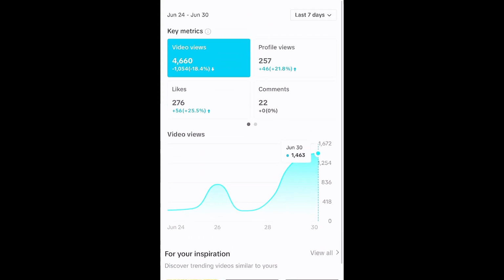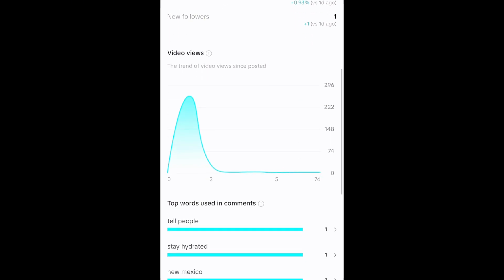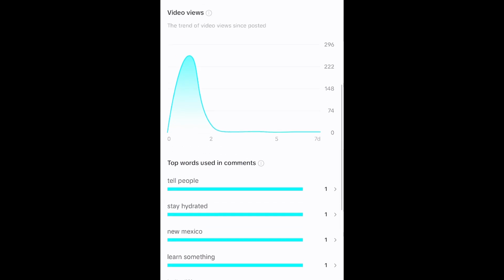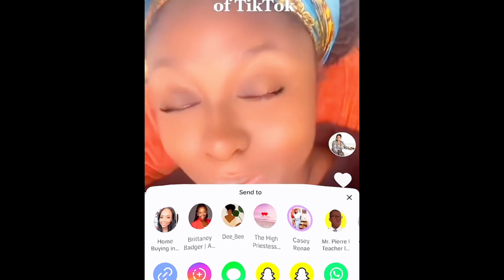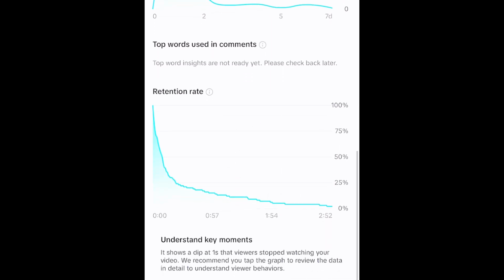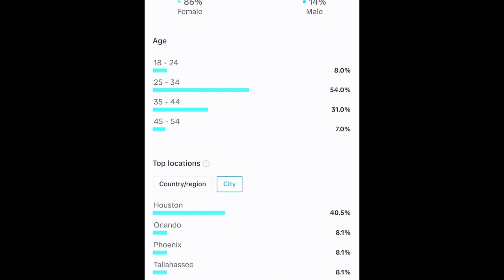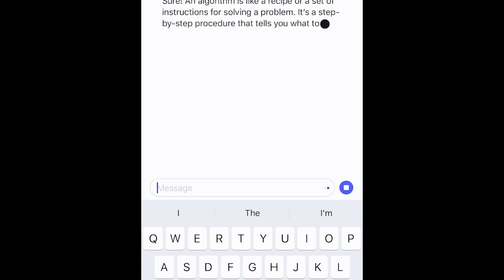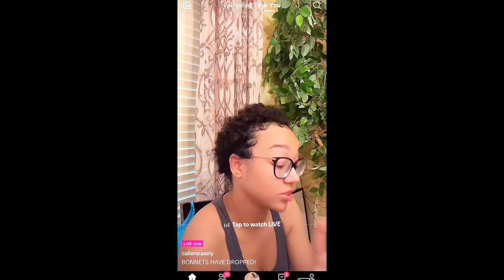From Insights to Influence: Conquer Social Media with Data!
Happy Social Media Sunday! Get ready to level up your social media game with this lit video. I'm spilling the tea on data-driven strategies that will take your online presence to the next level. Immerse yourself in the world of data and discover how to slay the competition, boost your engagement, and achieve social media greatness. You don't wanna miss out on this 🔥🔥🔥 content! 🚀📊